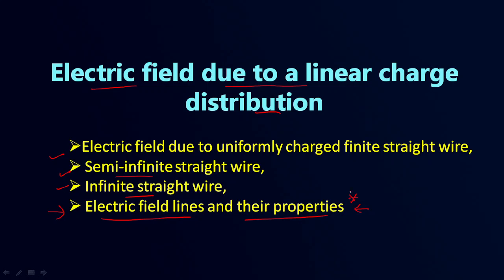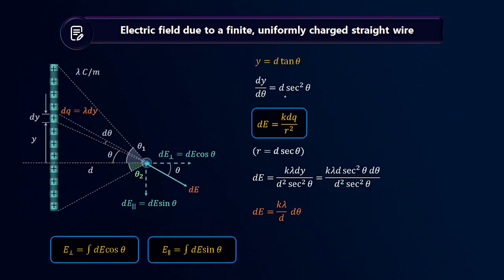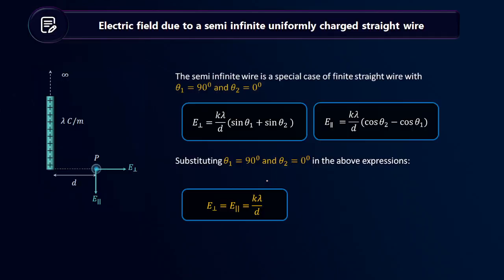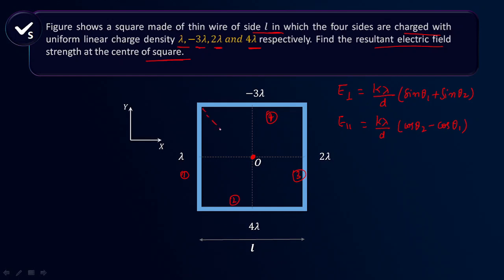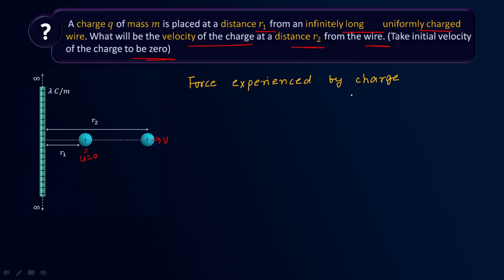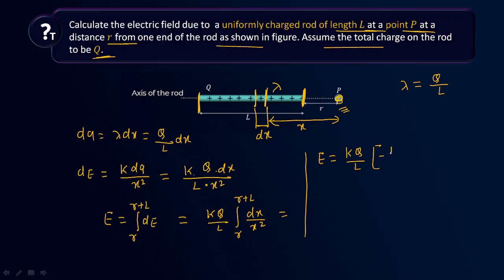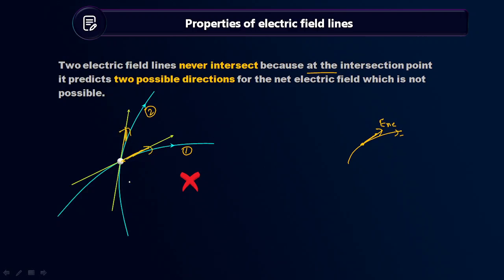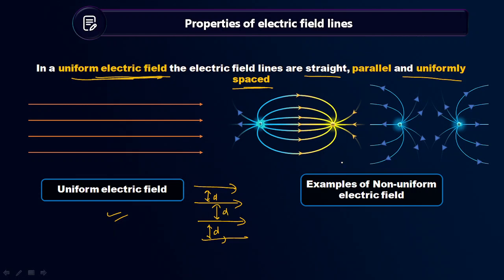04 Electrostatics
Electric field due to uniformly charged finite straight wire, Semi-infinite
straight wire, Infinite straight wire, Electric field lines and their properties